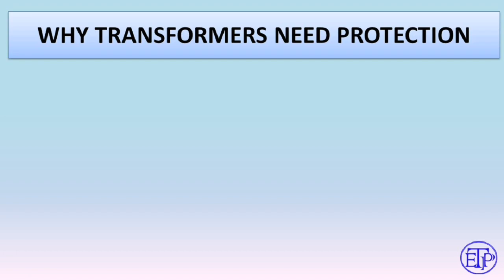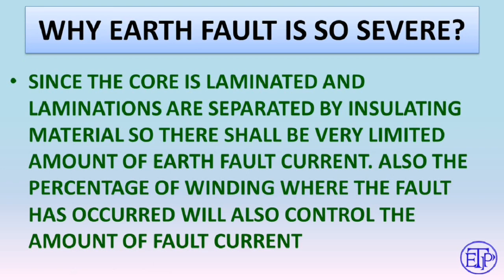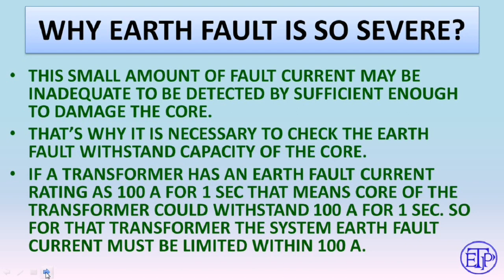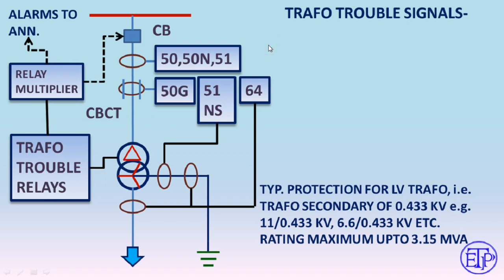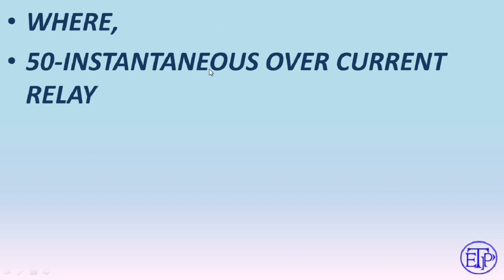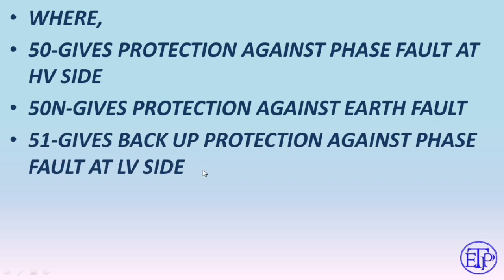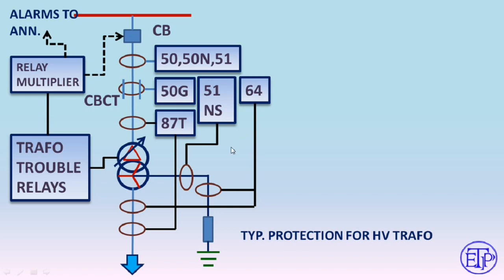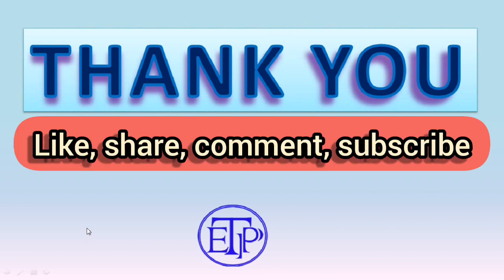TRANSFORMER PROTECTION|ELECTRICAL TECHNOLOGY AND INDUSTRIAL PRACTICE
In this video we have described the details of transformer protection. What are the relays used in transformers for transformer protection.
This video content is also applicable for the following topics.
1. How transformer is protected.
2. Transformer protection
3. How to draw protection diagram of transformer
4. Transformer relay connection
5. Different protections of transformer
6. Relays for transformer